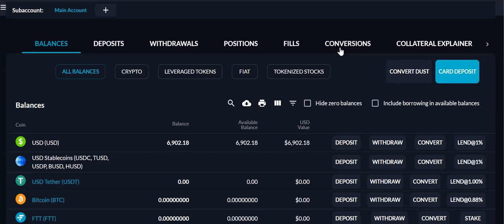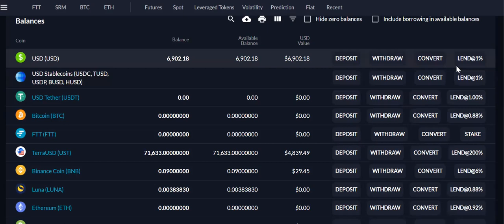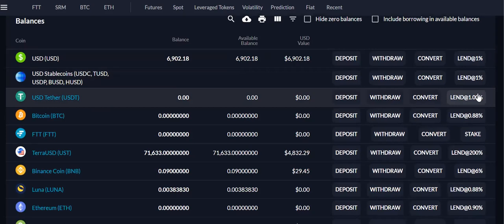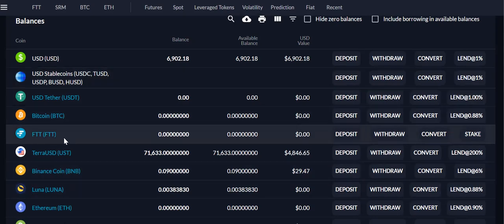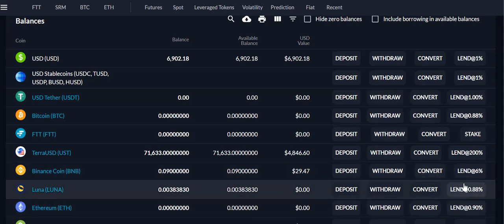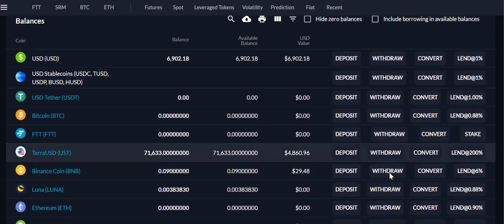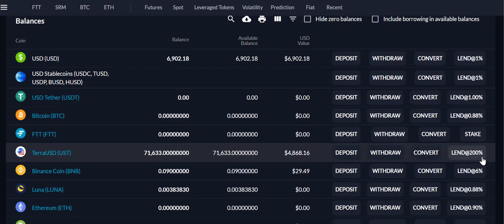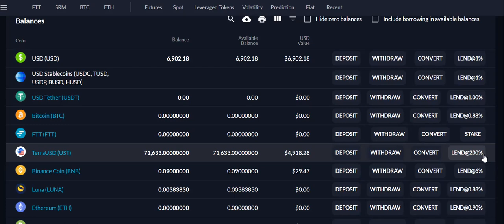What can you tell from Lending Interest in Crypto Exchange？ Potential Short Squeeze for UST Token？